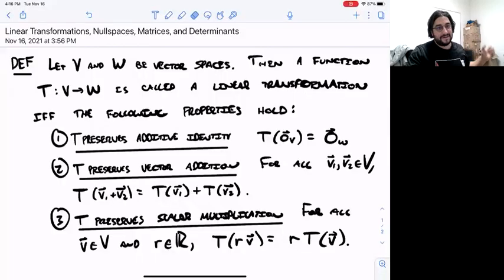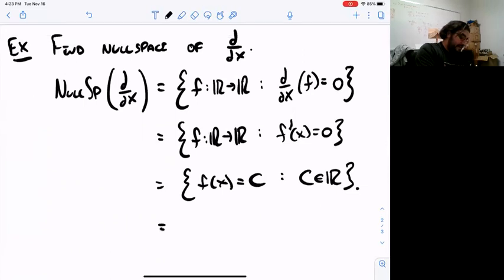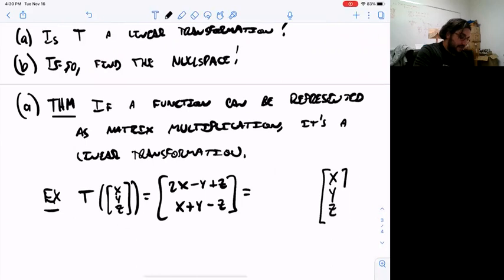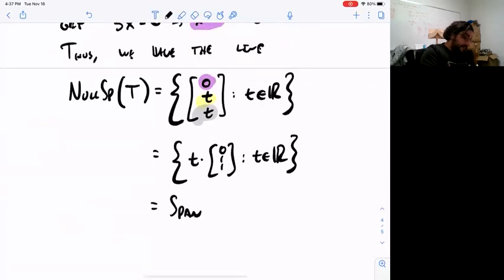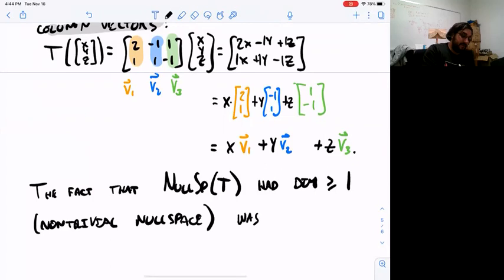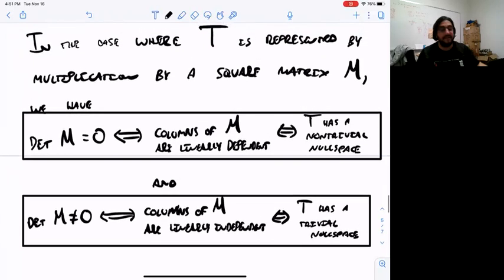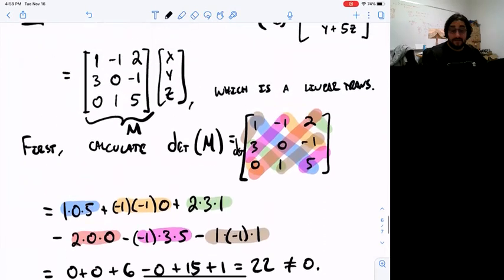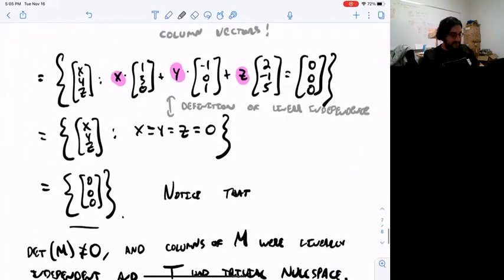How Nullspaces and Determinants Relate!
Find out the top 5 ways in which nullspaces and determinants are disrupting a $2 billion industry! Try not to cry when you see #2!